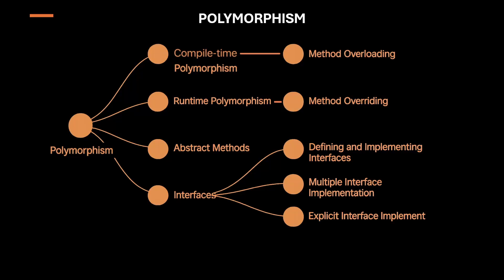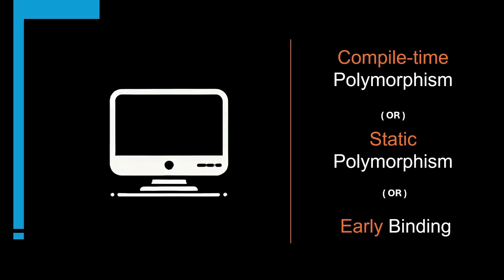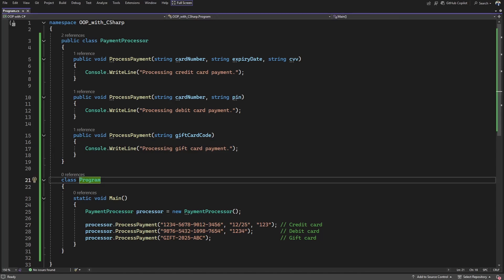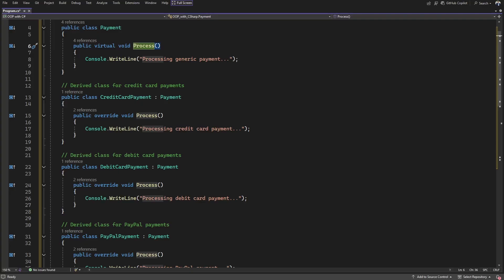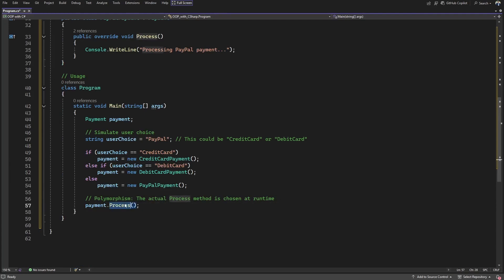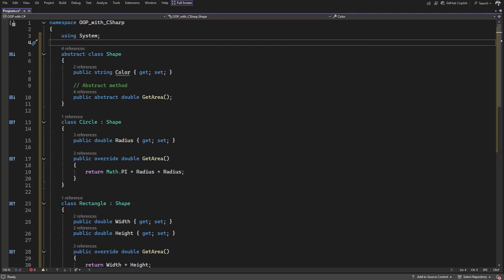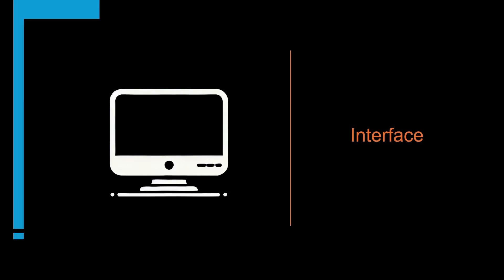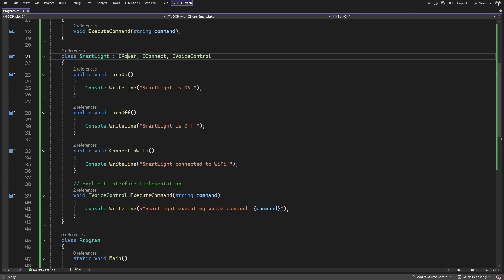Unlock the Power of Polymorphism in C# | Object-Oriented Programming Explained 🚀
🎯 Are you ready to take your C# programming skills to the next level? In this in-depth video, we demystify polymorphism—one of the four core pillars of Object-Oriented Programming (OOP). Learn what polymorphism means, why it’s essential in real-world software development, and how to implement it effectively using C#.

In this video, you’ll discover:

What is polymorphism in OOP?

The difference between compile-time and run-time polymorphism

Method overloading vs. method overriding with practical C# examples

Real-world analogies to help you truly understand polymorphism

How interfaces and abstract classes enable polymorphic behaviour in C#

Common pitfalls and best practices for writing maintainable, flexible code

Whether you’re a beginner looking to solidify your C# fundamentals or an experienced developer aiming to master advanced OOP concepts, this video is packed with clear explanations, code walkthroughs, and visual aids to help you learn faster.